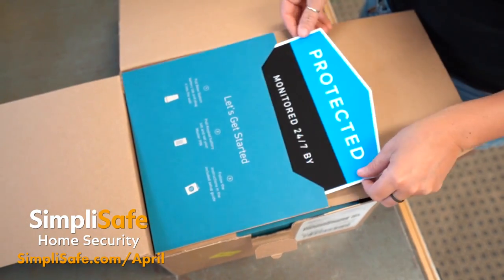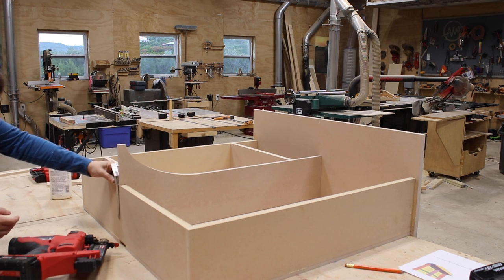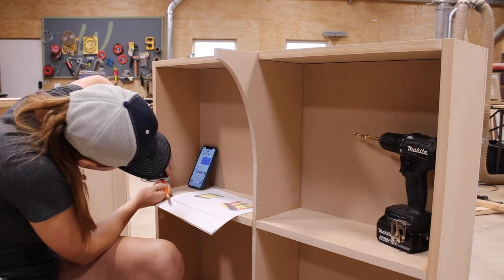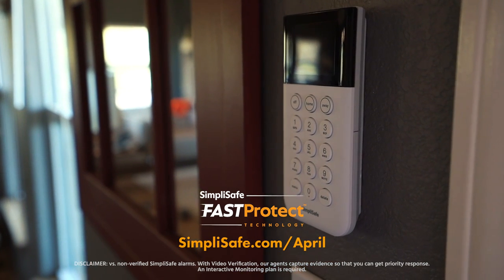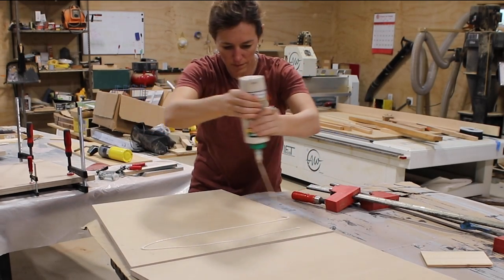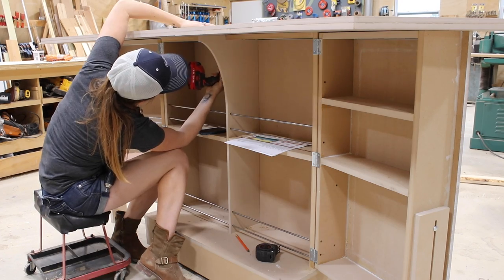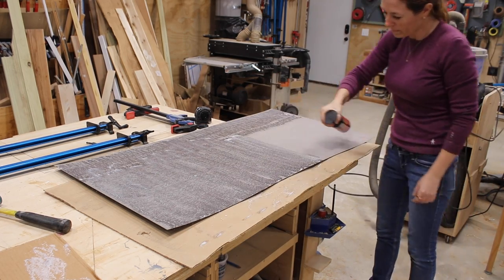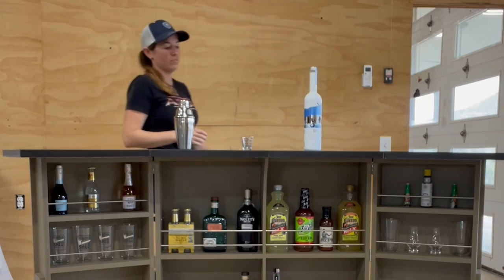Build A Mobile Bar | DIY Bar In A Box